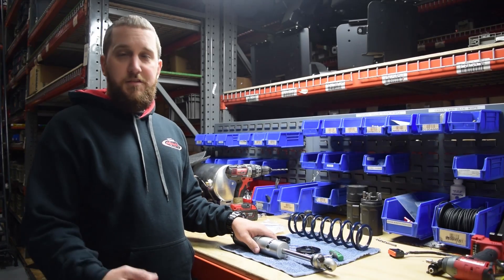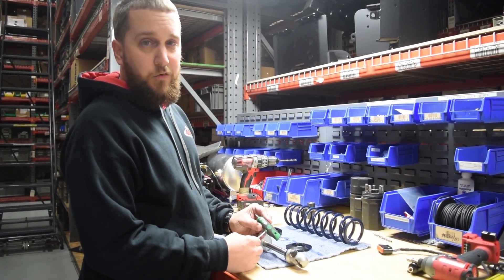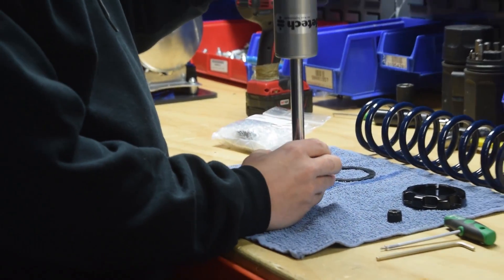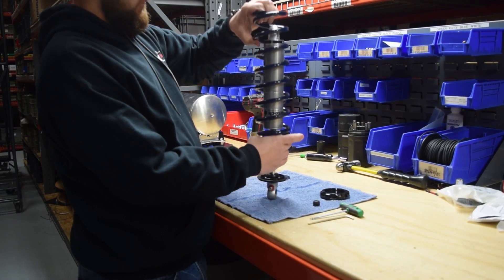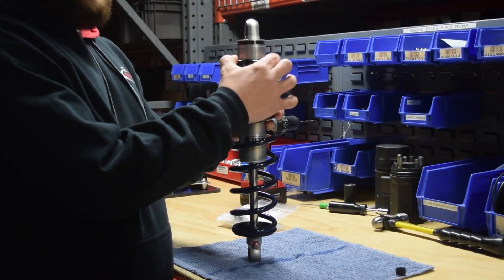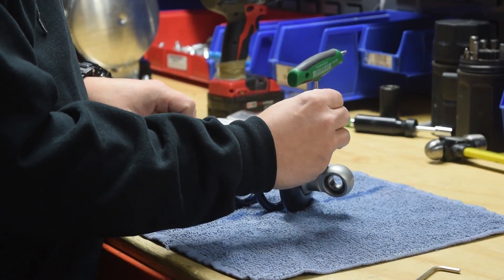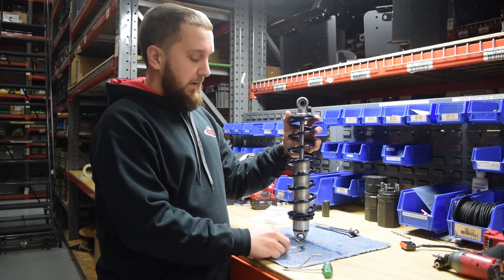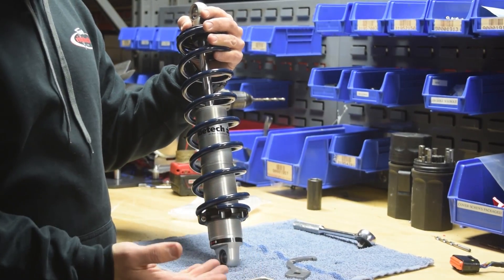Tech Tip Tuesday — How to Assemble a Coilover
In this week's TechTuesday, RideTech's John Johnson walks you through the process of assembling a coilover.